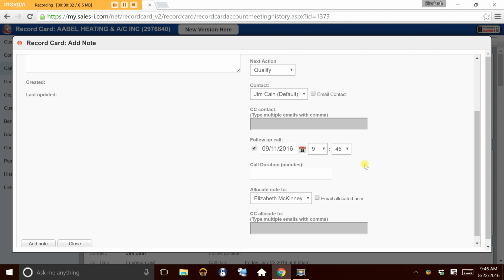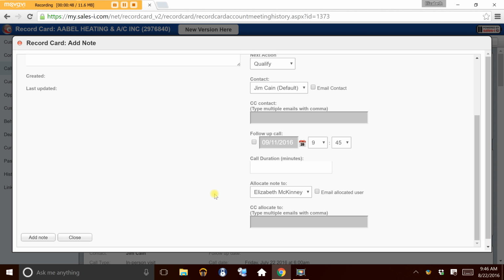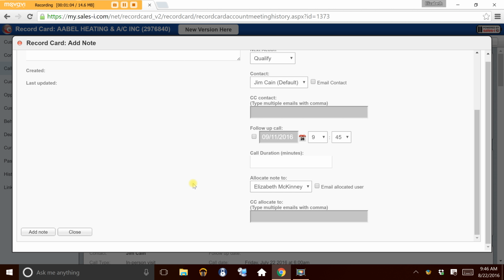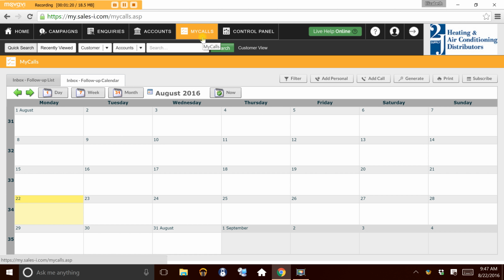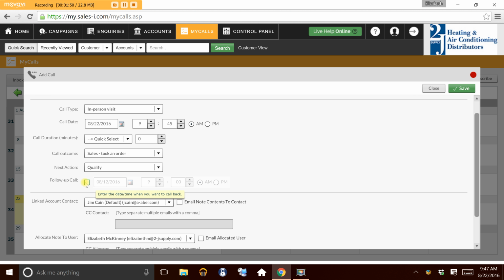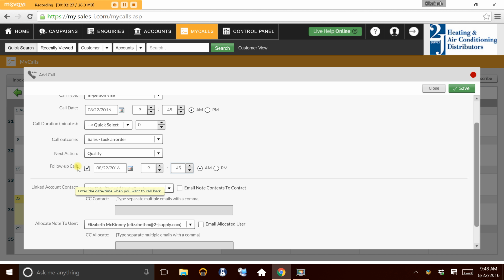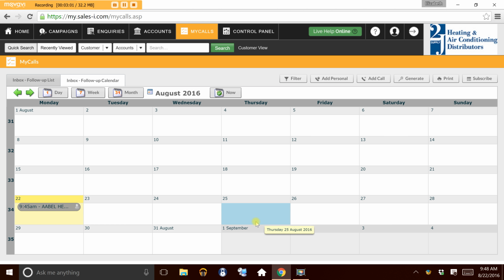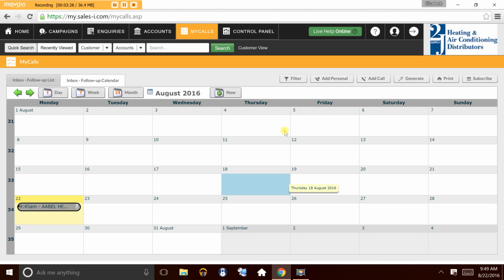MyCalls Calendar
2J Supply is an HVAC distributor in the Dayton, Ohio area. We also have other locations in Piketon, Columbus, Lima, and Cincinnati. Outside of Ohio, we also have branches in Kentucky and West Virginia to serve you. We pride ourselves on our great customer service, marketing support, and heating and cooling product inventory. Give us a call today to find out more!